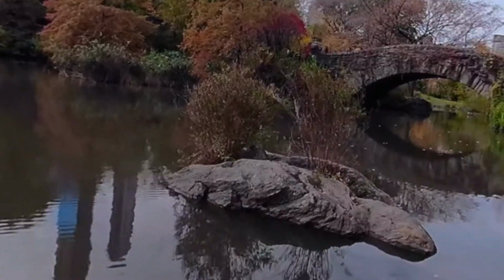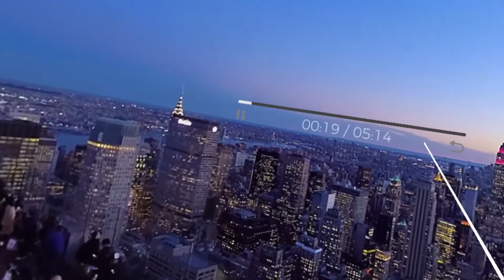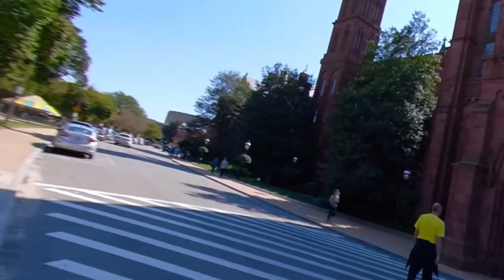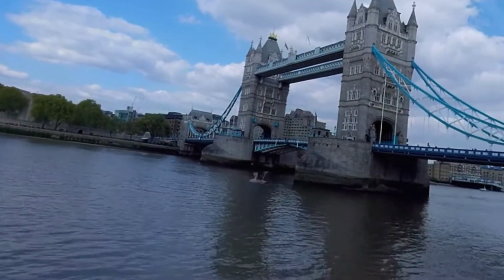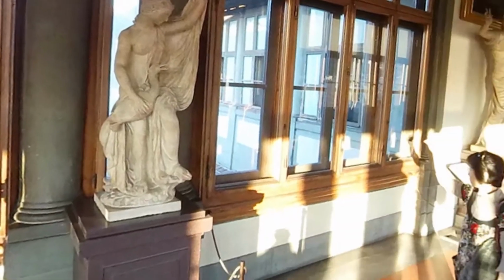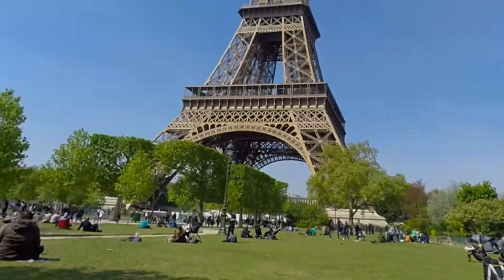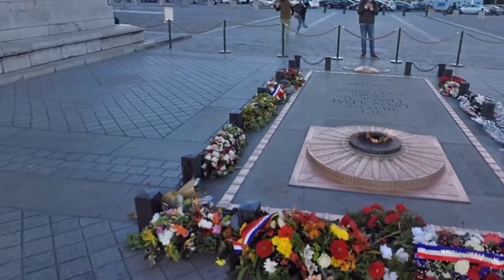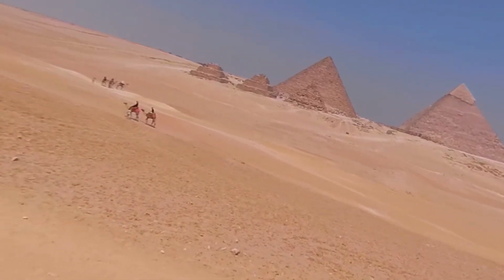VR Experience Spotlight - Escape Now: The Icons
This experience highlights a few iconic areas around the world like London, New York, DC, and even the Great Pyramids.